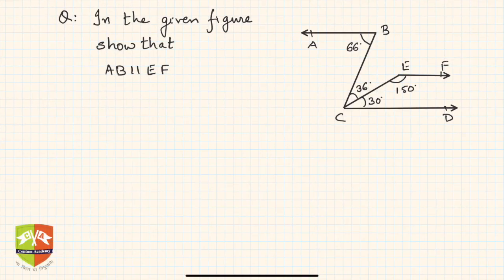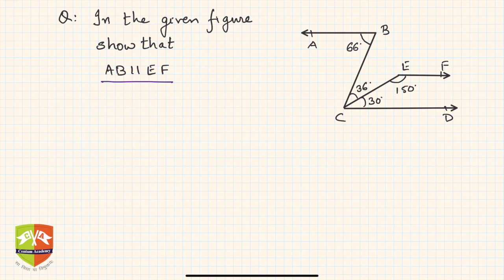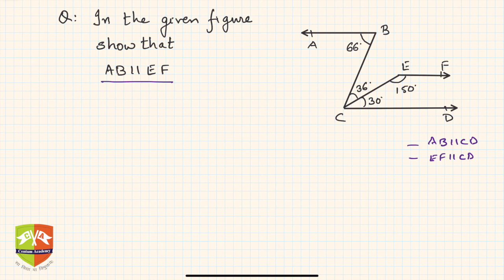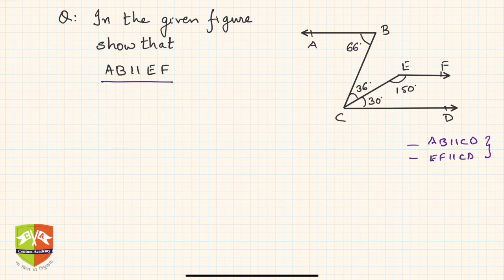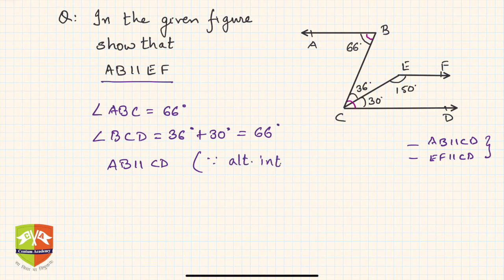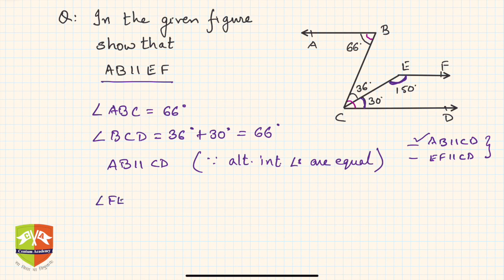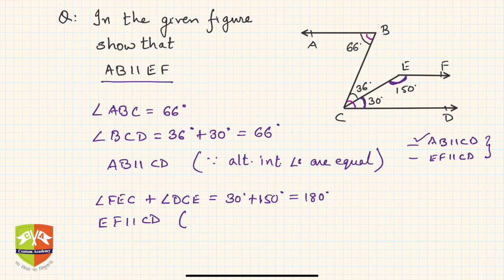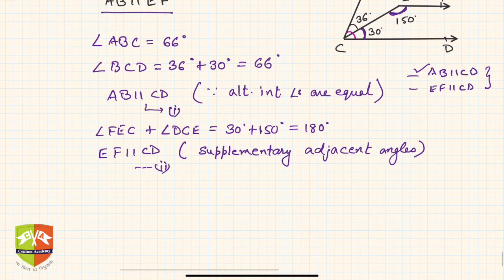[LINES AND ANGLES]: 30. Solved Example # 13